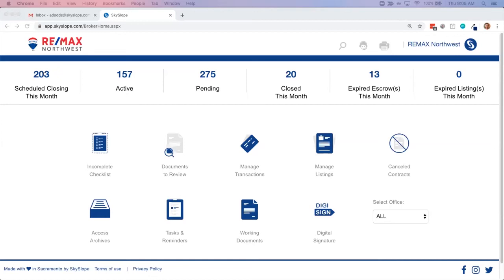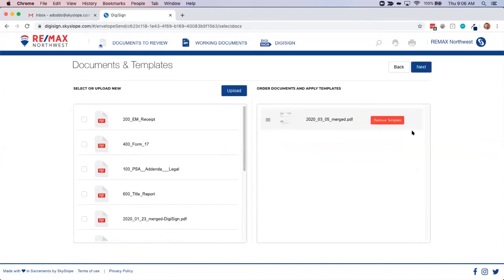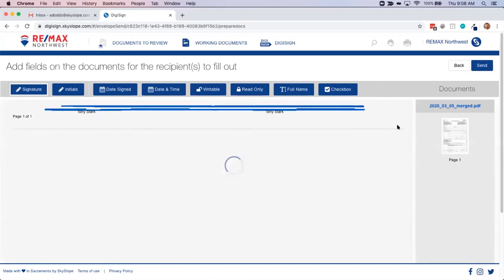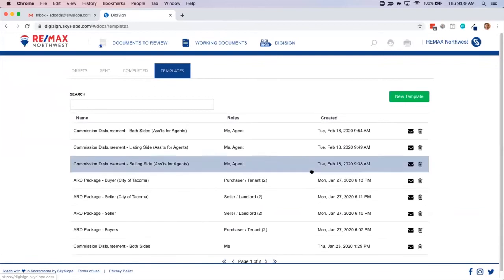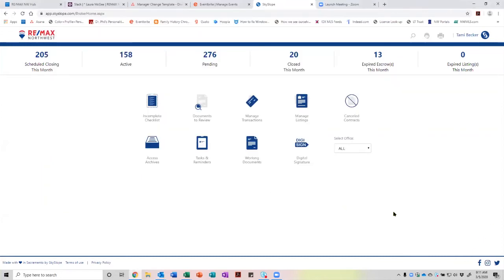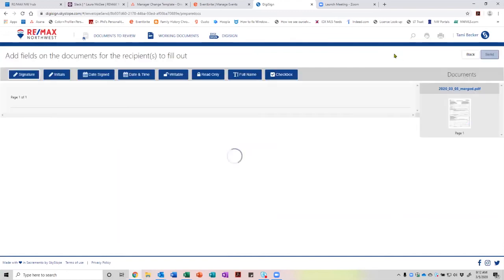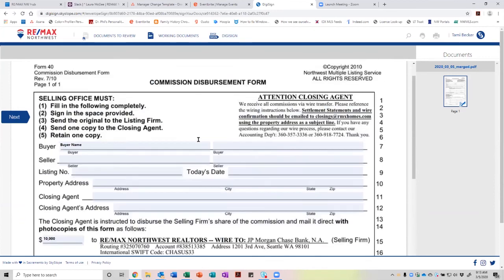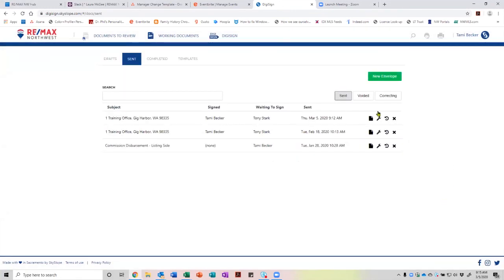SkySlope Form 40 Digisign Templates for Assistants or Teams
Agent Assistants! This one is for you!!

Learn how to use the Commission Template in Digisign which has been set up especially for assistants when preparing a Commission Disbursement for agent signature.